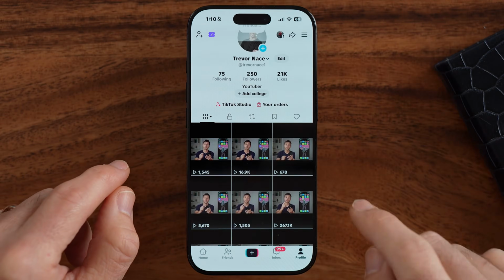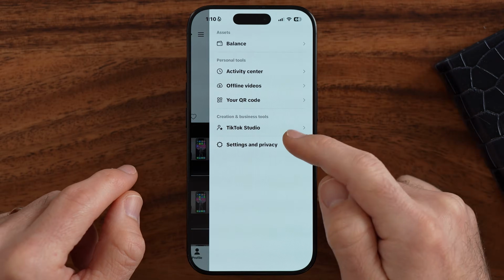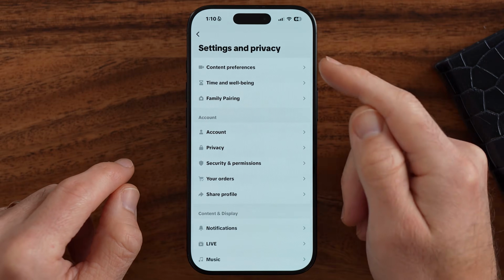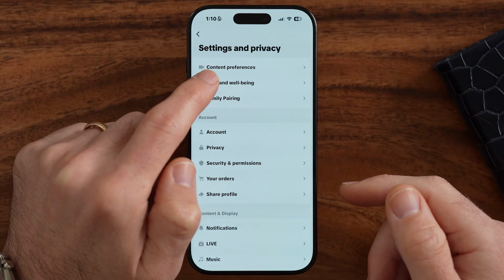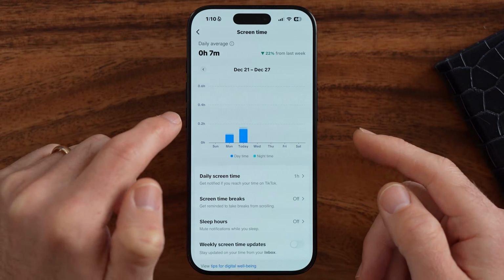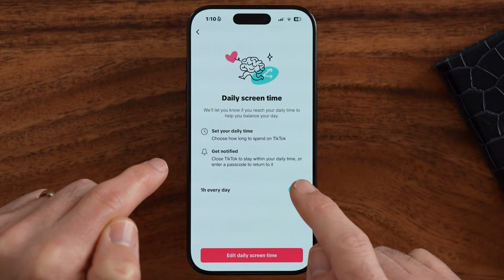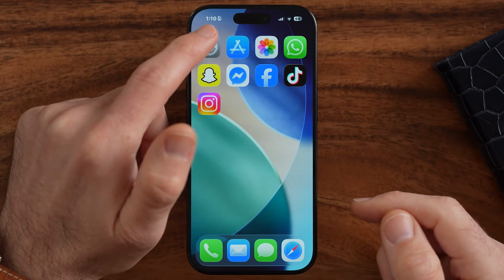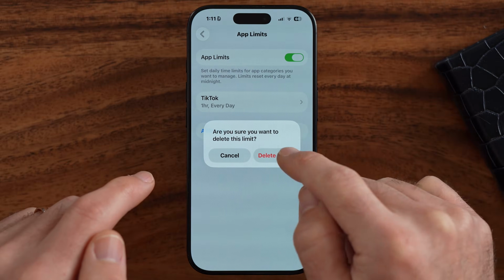How To Turn Off Daily Screen Time On TikTok App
Here's how to turn off the daily screen time limit on the TikTok app so you can keep using the app throughout the day.